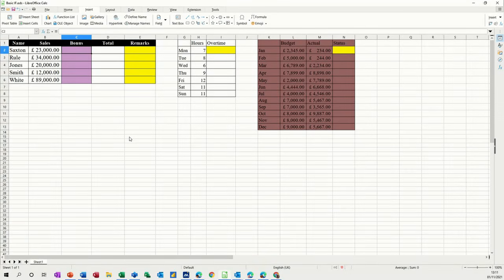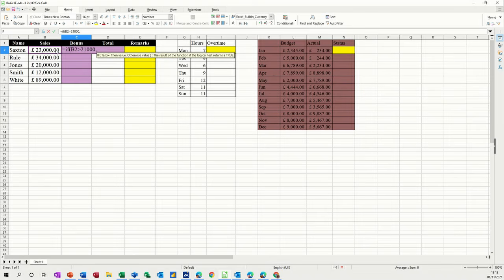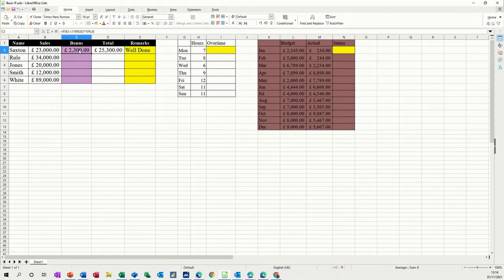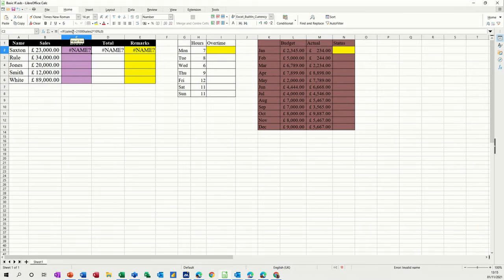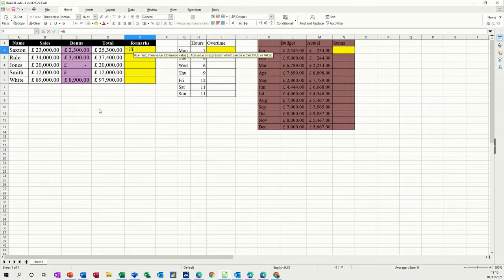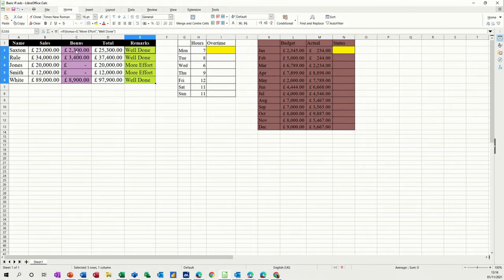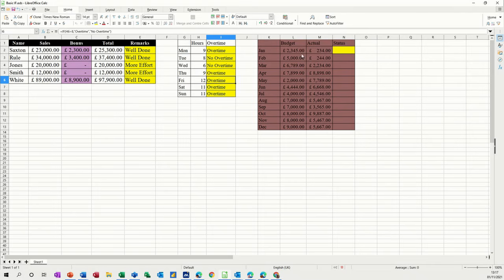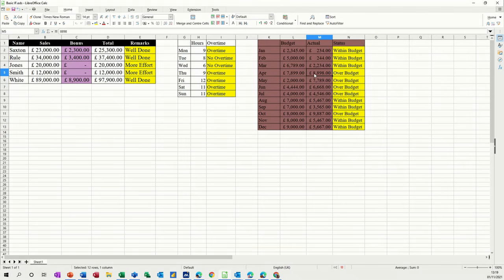Struggling With IF Functions in LibreOffice Calc? Here’s the Simple Way to Get It Right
Confused by the IF function in LibreOffice Calc? You’re not alone — and in this video, I break it down step by step so it actually makes sense.
You’ll learn how to create and use an IF function in LibreOffice Calc, even if you’re brand new to spreadsheets. We’ll cover the basic structure of the IF formula, explain each part in plain English, and walk through real examples you can use straight away.
✅ In this video, you’ll discover:

What the IF function does in LibreOffice Calc
How to write a basic IF formula correctly
How logical tests work (TRUE vs FALSE)
Practical IF function examples for everyday spreadsheet tasks

This tutorial is ideal for students, office workers, and anyone learning LibreOffice Calc who wants to improve their spreadsheet skills without feeling overwhelmed.
If you’ve ever thought:

“Why doesn’t my IF formula work?”

This video will fix that.

LibreOffice Calc IF function
IF function tutorial
LibreOffice Calc formulas
IF statement in Calc
Logical functions LibreOffice
Spreadsheet formulas for beginners
LibreOffice Calc training
Excel alternative formulas